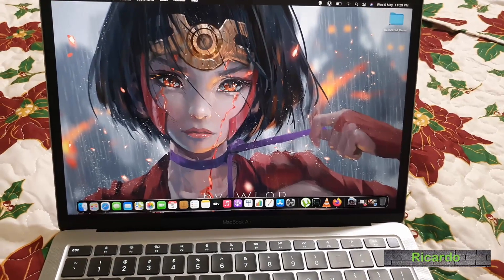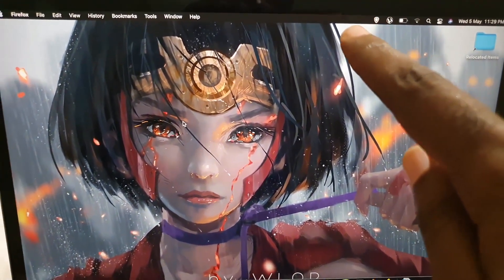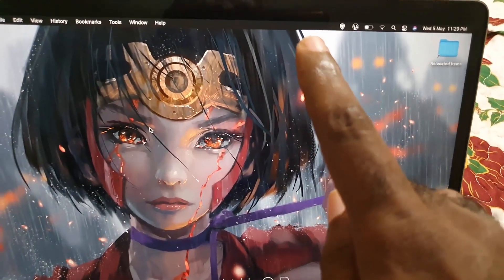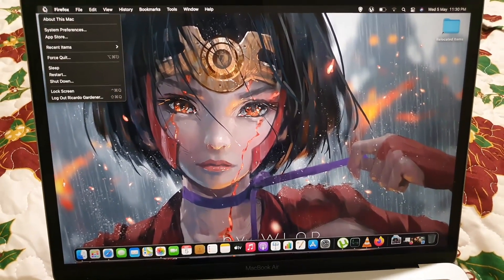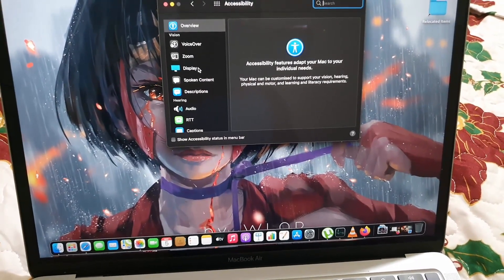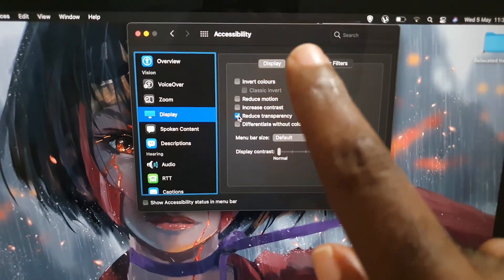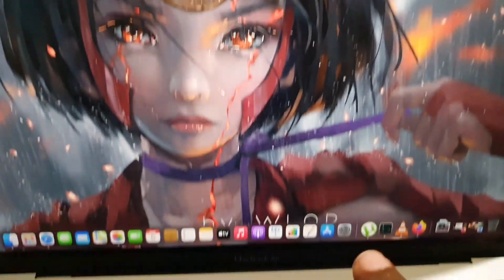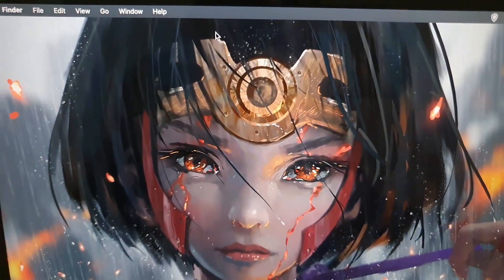How to Make Macbook Dock Transparent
Want to make your Macbook Dock Transparent? Learn How to Make Macbook Dock Transparent in this my step by step guide that shows you how.